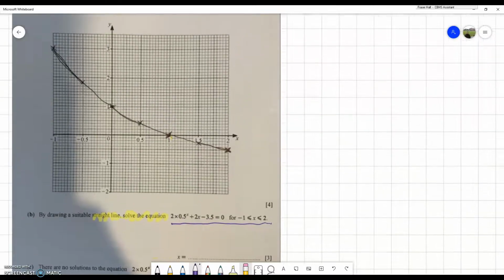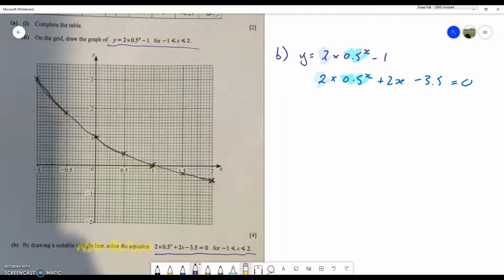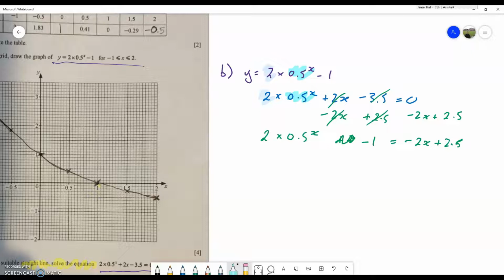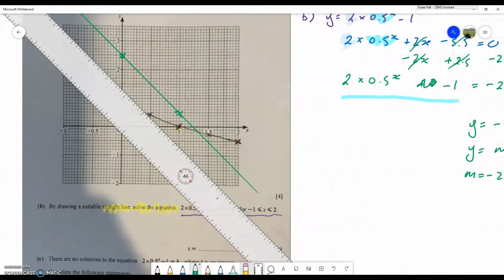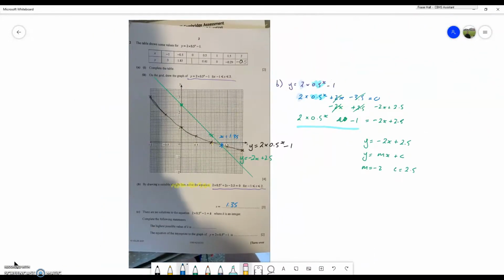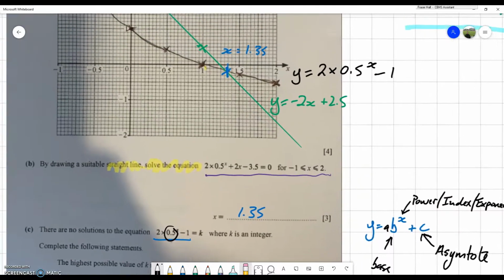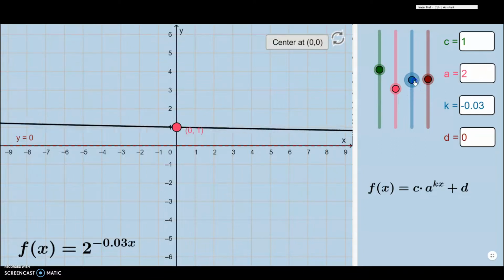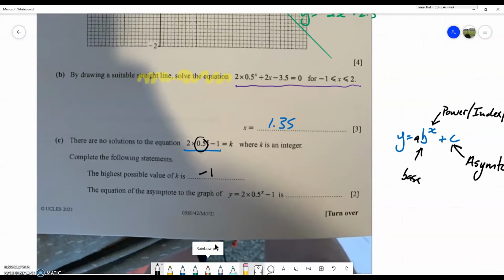2021-IGCSE Questions - Exponetial Graphs